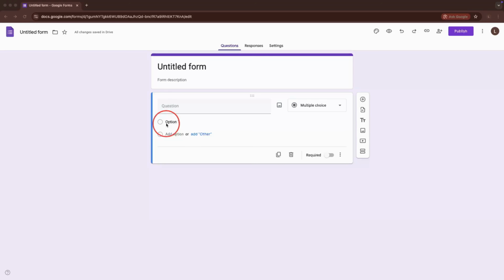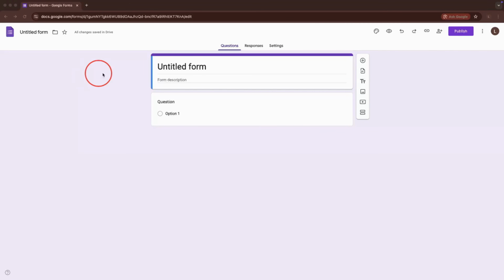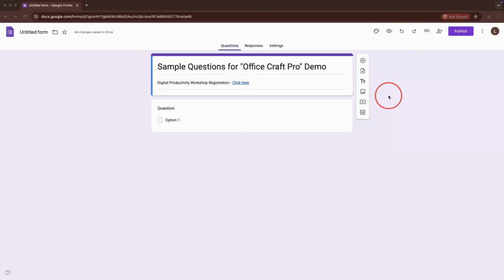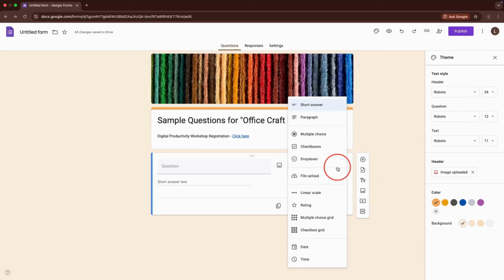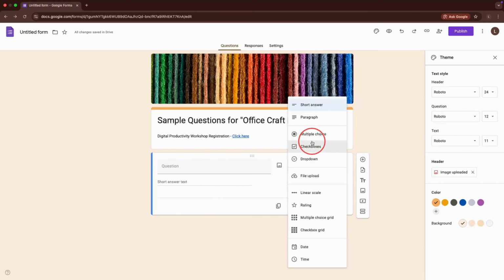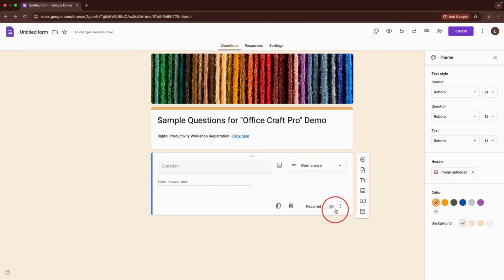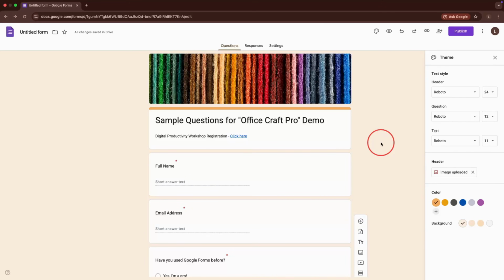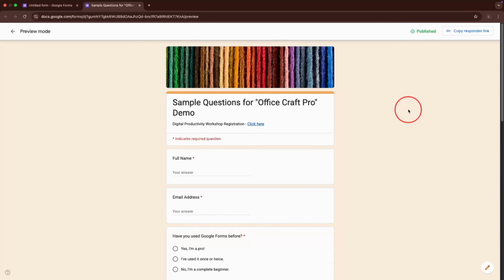How to Use Google Forms - Beginner's Guide (Step-by-Step Tutorial)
Want to learn Google Forms from scratch? In this beginner-friendly tutorial, you’ll discover how to create, customize, and share Google Forms like a pro.

Whether you’re a student, teacher, business owner, or content creator, this guide will help you collect data efficiently and professionally.

In this video, we walk through the Google Forms interface, explore question types, customize themes and fonts, and show you how to publish and share your form with ease. By the end, you’ll be confident using Google Forms for surveys, quizzes, registrations, and more.

What you’ll learn in this Google Forms tutorial:
- How to create a Google Form from scratch
- Google Forms interface & dashboard overview
- Formatting headers and descriptions
- Customizing themes, fonts, and colors
- Using short answer, paragraph, multiple choice, and checkbox questions
- Dropdown menus and required fields
- Previewing your form before sharing
- How to publish and share Google Forms

Timestamps:
0:00 Welcome to Office Craft Pro
0:45 Google Forms Interface & Dashboard Tour
2:15 Formatting Header & Descriptions
3:45 Customizing Themes, Fonts & Colors
6:00 Short Answer & Paragraph Questions
7:30 Multiple Choice vs. Checkboxes
9:00 Dropdowns & Required Fields
10:30 Previewing Your Form
11:45 Publish & Share (Send Button)

🚀Home Essentials:
Namhya Kidney Cleanse Tea
Parkinson's Care (Kampavata)
Ramsey- Parkino Syrup
Flamingo Gel Exercise Ball
Antara AGEasy (Max Group) Safesit Shower Chair for Seniors
Techhark® Perfect Posture Plastic Squat Potty Step Stool

🚀Organics items/Groceries:
Blue Tea - Hibiscus Flower Tea
Blue Nectar Raw Batana Oil
Premium & Organic Liquid Detergent
Kreme Ceracook Flat Tawa
Ugaoo Organic Vermicompost Fertilizer for Plants
Epsom Salt

💡 Perfect for:
Beginners, students, teachers, HR teams, small businesses, and anyone looking to create surveys, feedback forms, or online registrations using Google Forms.